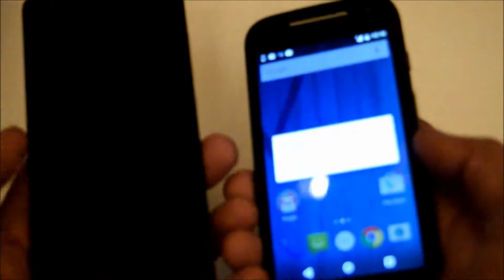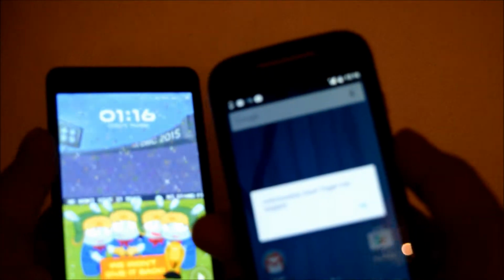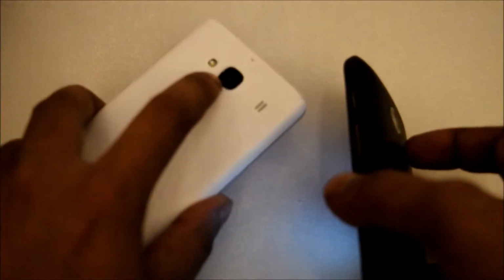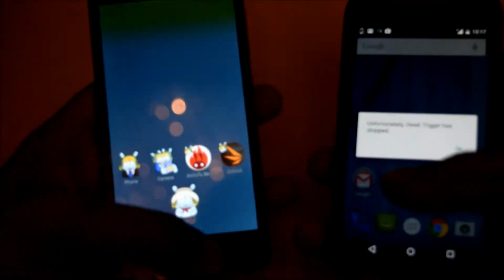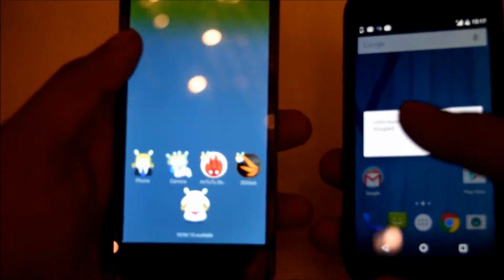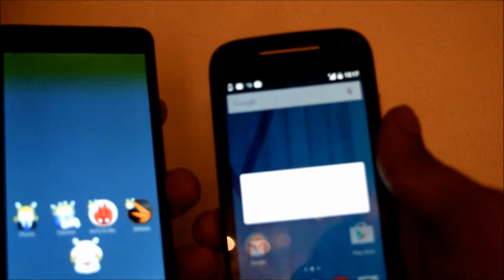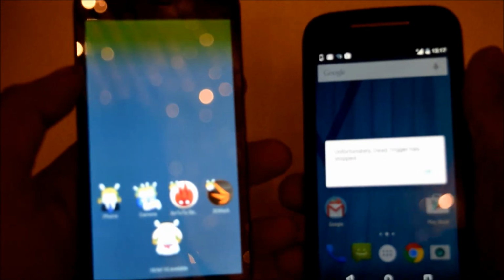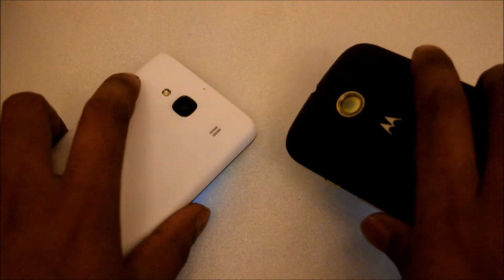Comparison of Motorola Moto E (2015) and Xiaomi Redmi 2